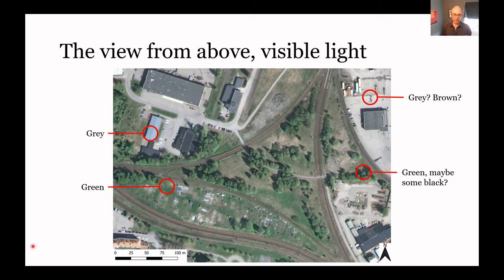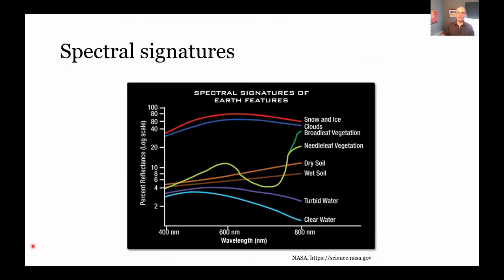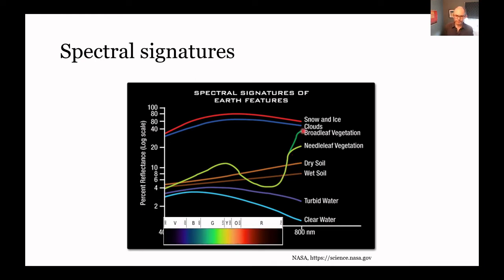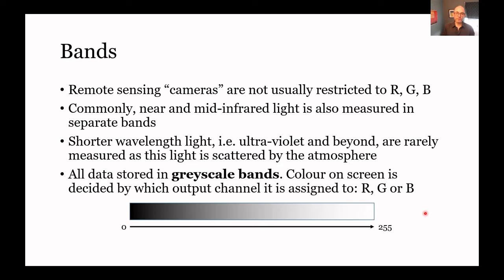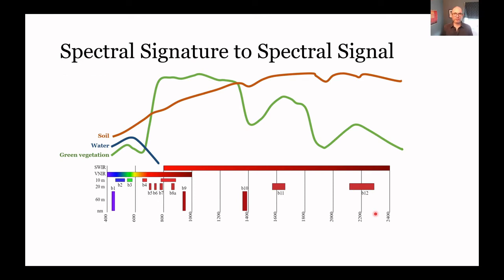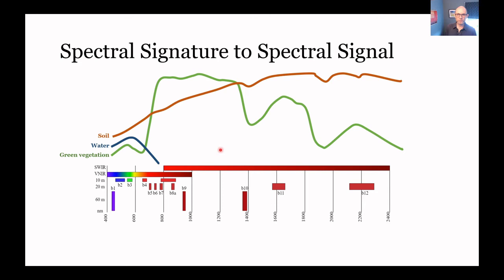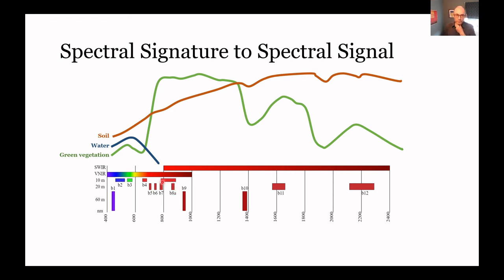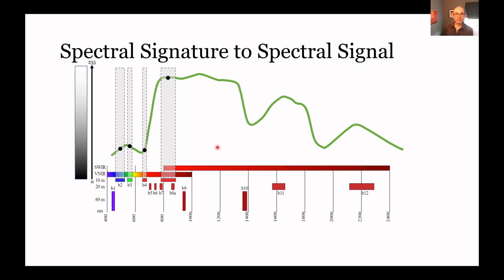SBG051 Lecture: Remote Sensing, part 3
0:00 Colour and things
0:54 Colour as a spectral signature
1:38 What are spectral signatures?
4:22 Bands and what they are
7:10 From spectral signature to spectral signal